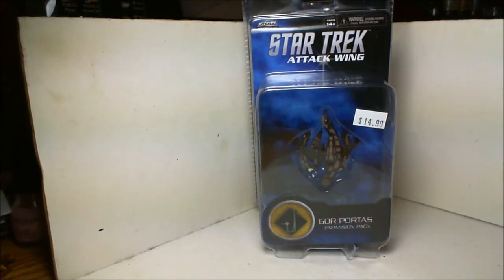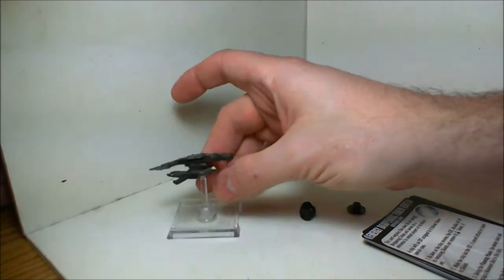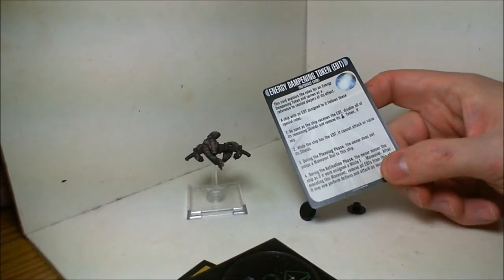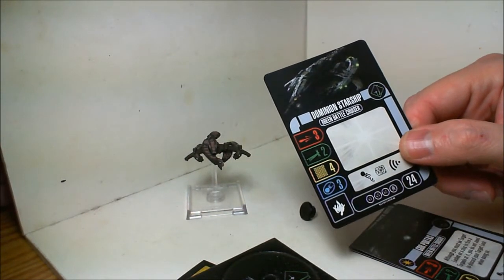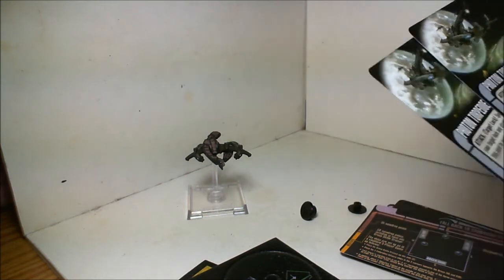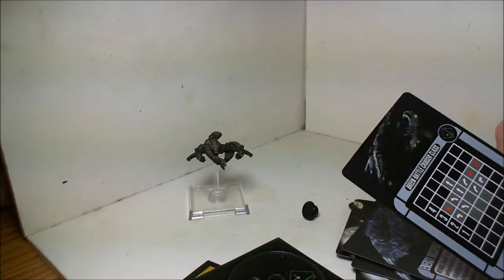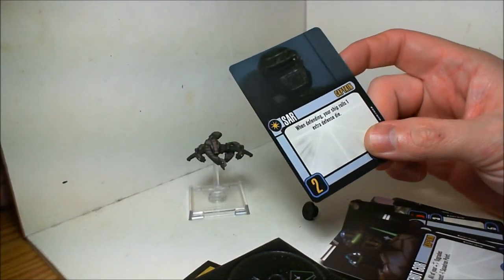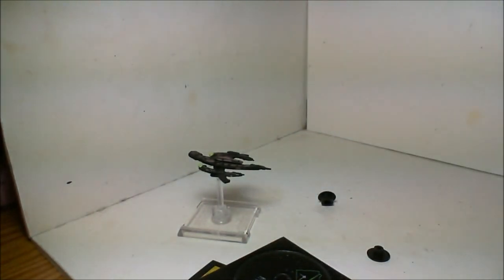vlog #576 - Star Trek Attack Wing unboxing: Gor Portas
First in a series of unboxing Dominion faction ships.